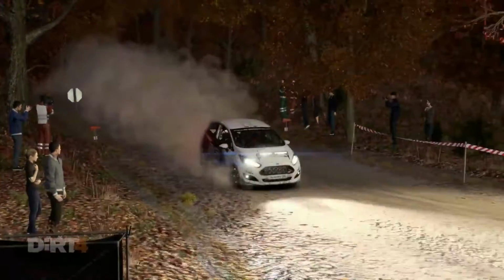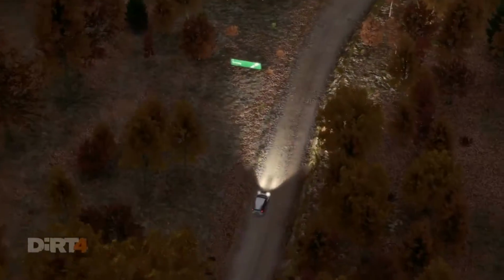DIRT 4 COMMUNITY EVENTS #1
My 1st DIRT 4 video sees me taking on the XBOX ONE and PC DIRT 4 COMMUNITY in an R2 class Ford Fiesta on Xbox One.  Filmed in full HD 1080p, with full commentary.